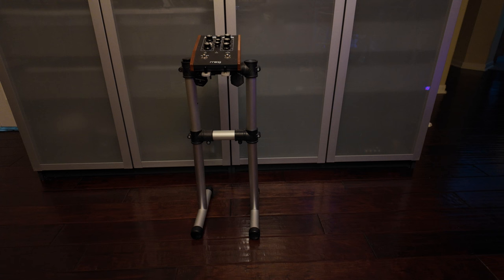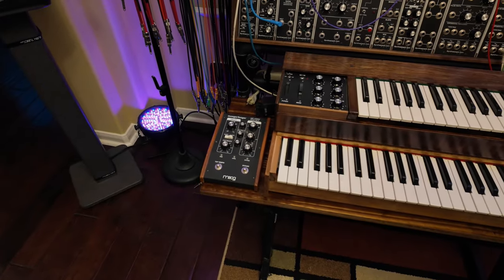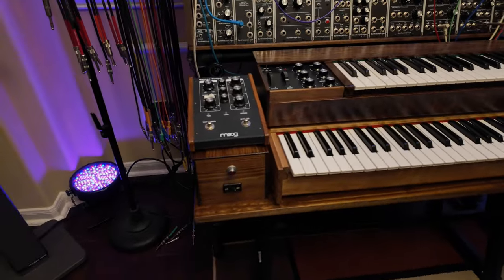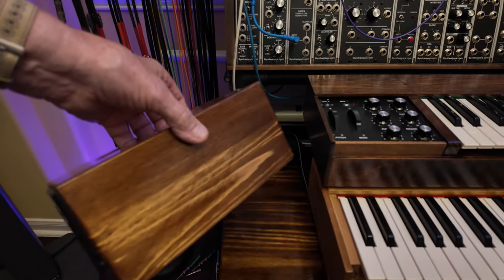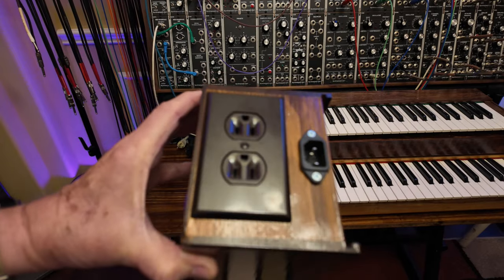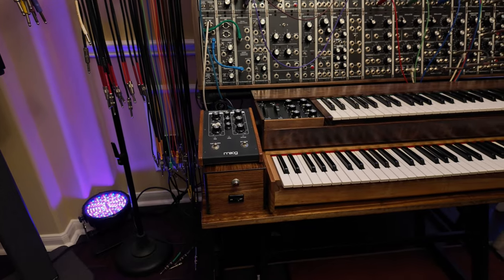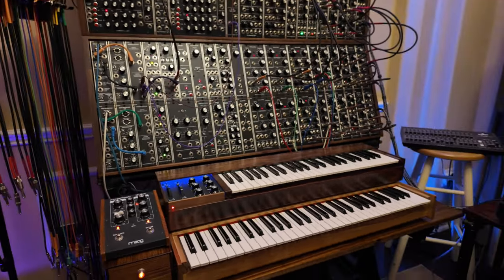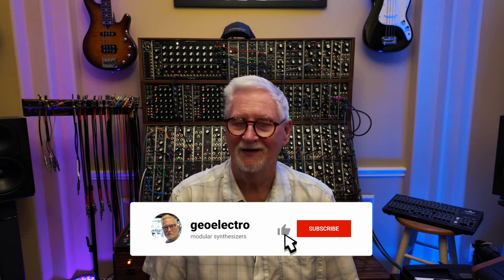Simple DIY solution to a problem.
A shelf, and box and a bonus!
These electronic parts used were just stuff in my shop. I didn't have to buy anything other than the shelf and box. And the clear paint and stain. And the brush...
I put three coats of clear on, sanding in between coats.